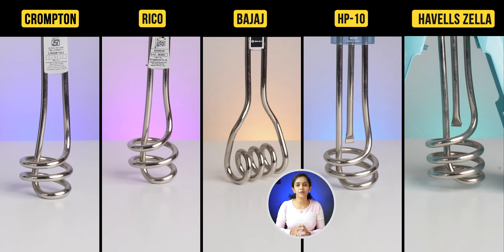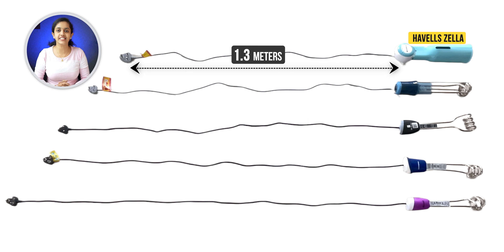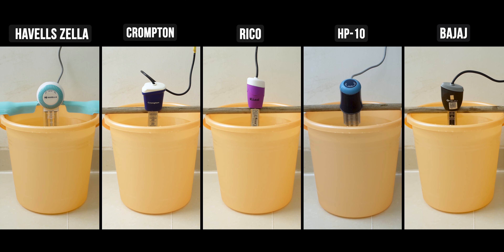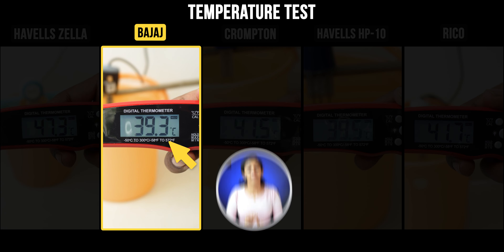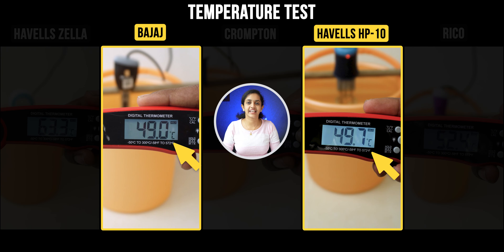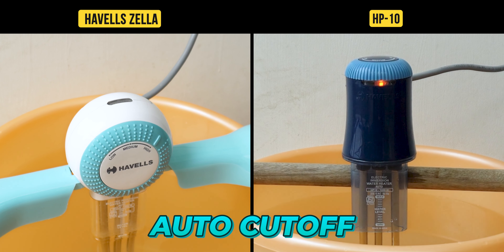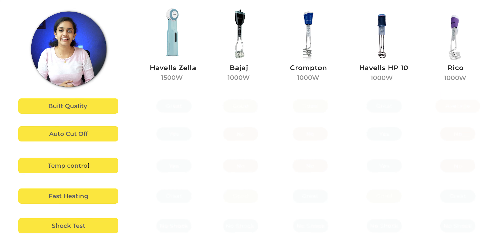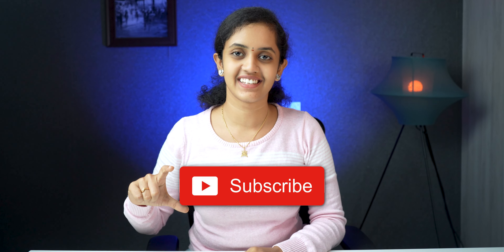5 Best Immersion Rod Water Heaters in India 2023⚡️Real-time Tested⚡️in Malayalam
Top 5 Water Heaters Compared: Havells Zella, Bajaj, Crompton, Havells HP-10, Rico

ഇന്ത്യയിലെ 5 മികച്ച ഇമ്മേഴ്ഷന് റോഡ് വാട്ടര് ഹീറ്ററുകള്

Our Filming Gear:
🎥 Camera 1
🎥 Camera 2
💡 Studio Lights
🔭 Light Stand
🔇 Soundproofing Panels

Best Immersion water Heaters under 2000
Best Water Heaters 1000W
Best 1500w Water Heater
Best Water Heaters in India